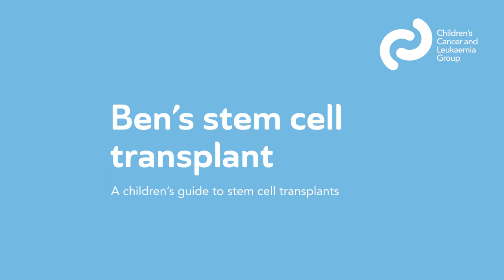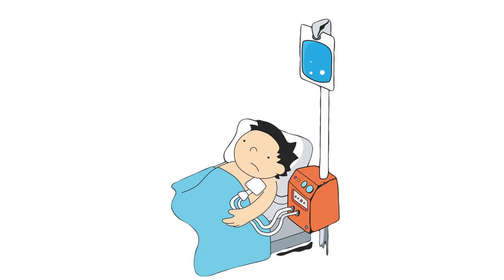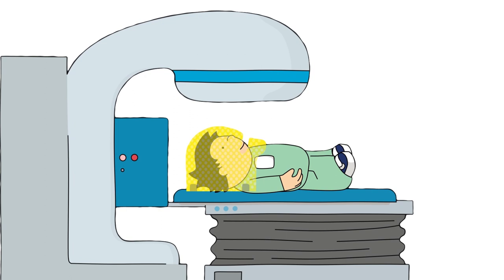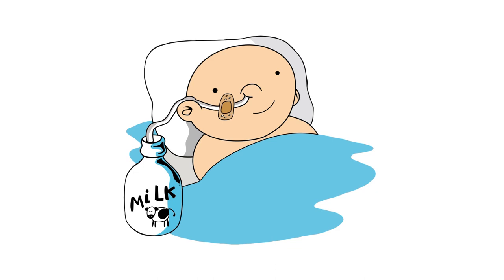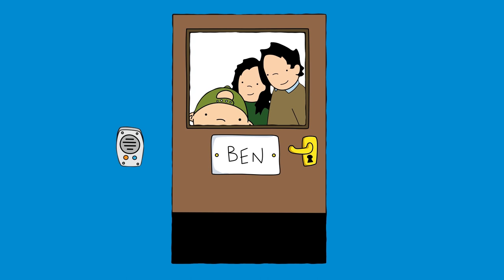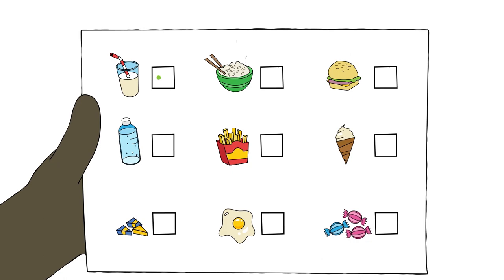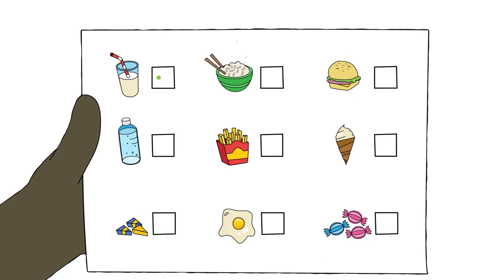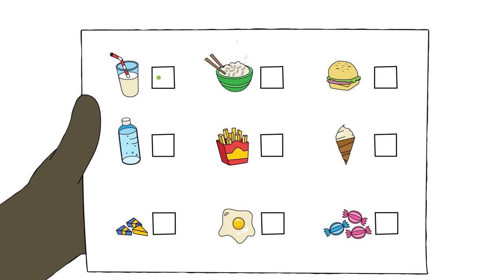Ben's Stem Cell Transplant - a children's guide to stem cell transplants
Our animation 'Ben’s stem cell transplant' tells the story of Ben who has a donor (allogeneic) stem cell transplant to help young children to understand what might happen. It follows Ben through preparing for the transplant, during treatment, managing side effects, exploring emotions and what happens when he comes home. We have developed this resource with input from families and our expert members. The animation is based on our booklet, 'Ben’s stem cell transplant' which was developed with input from families and our expert members.

Booklet reviewed by Julie guest, Stem Cell Transplant Nurse Practitioner, Great North Children’s Hospital, Newcastle, on behalf of the CCLG Information Advisory Group comprising multiprofessional experts in the field of children’s cancer, as well as parents and survivors.

You can download or order a free copy of the booklet

For more expert information about childhood cancer, visit our

Video published: January 2023
Booklet published: November 2021
Review due: November 2024